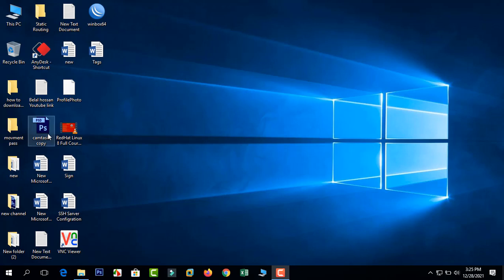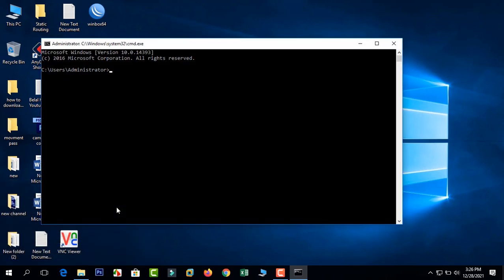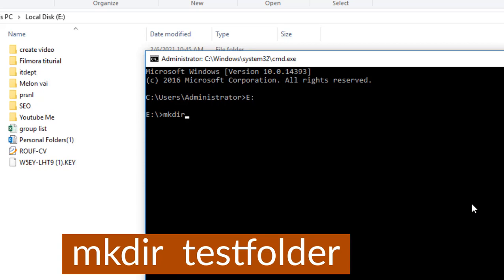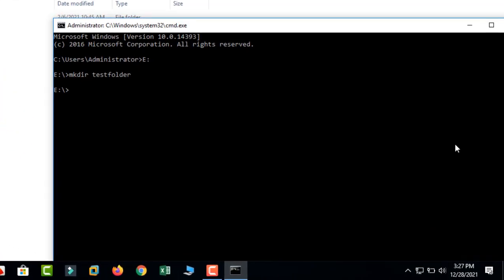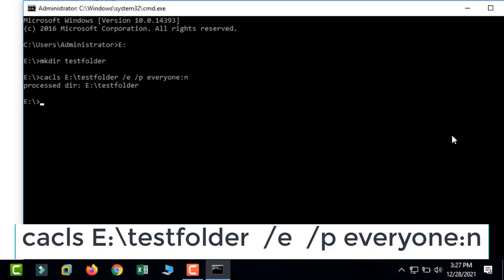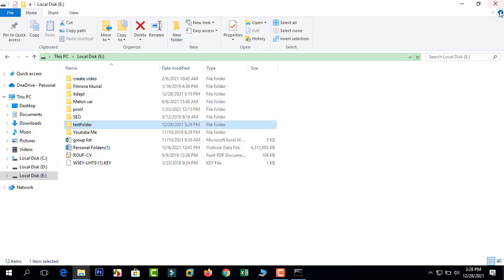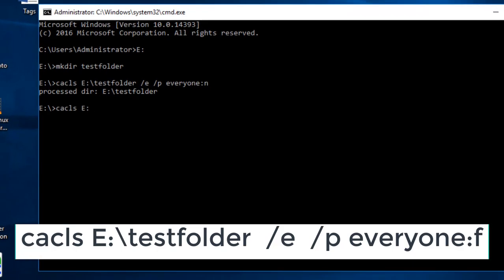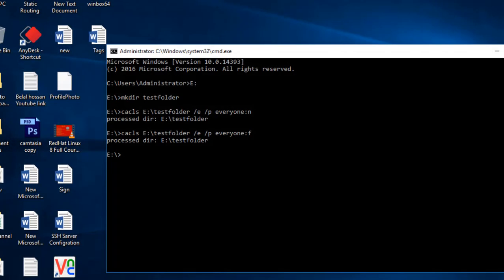How to Lock and Unlocked a Folder using Command CMD in Windows 10.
You can lock and unlock the folder by using the Command Prompt (CMD).
Open Command Prompt (CMD) with administrator rights. Type below command for lock folder may you can be done this.

1. From the Start menu,
2. open the Run dialog box or you can Press the "Window + R" key to open the RUN window.
3. Type "cmd" and click on the OK button.
4. To lock a folder, type the command given below into the command prompt and press Enter Key.
5. cacls --Folder Path-- /P everyone:n.